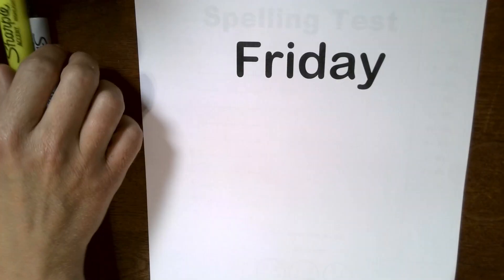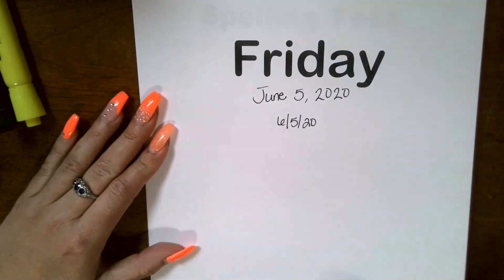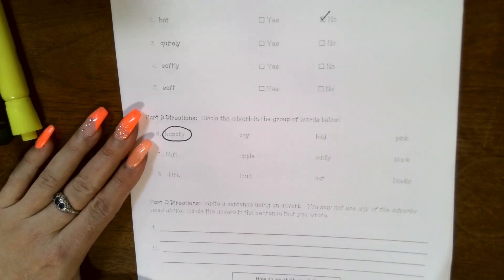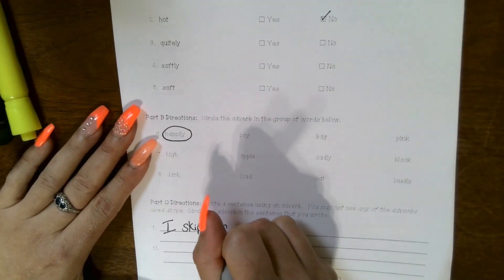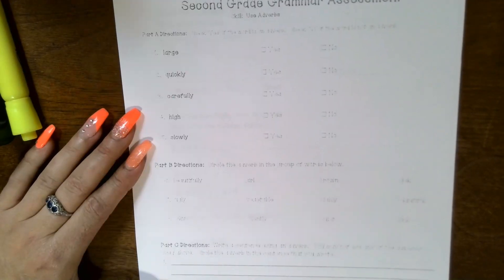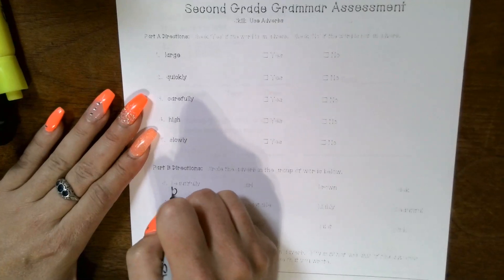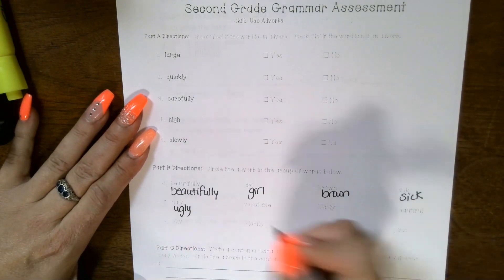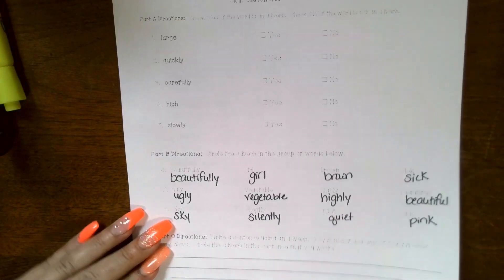June 5 Instructional Video